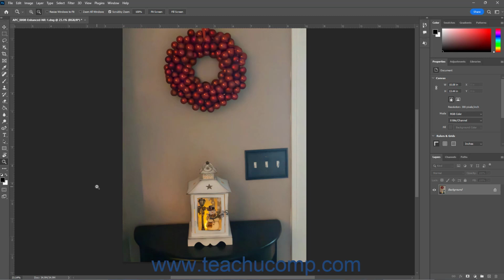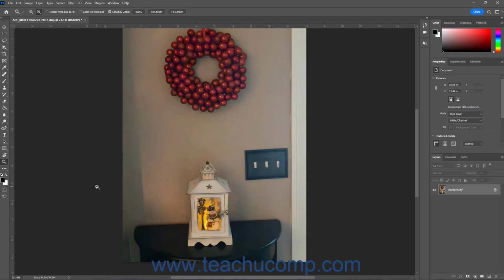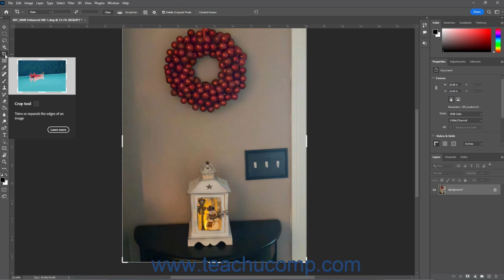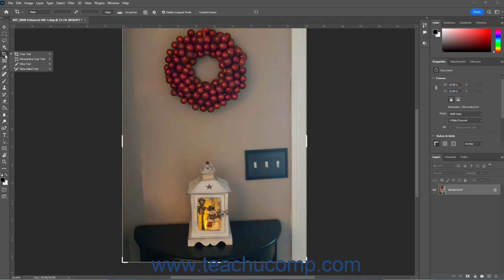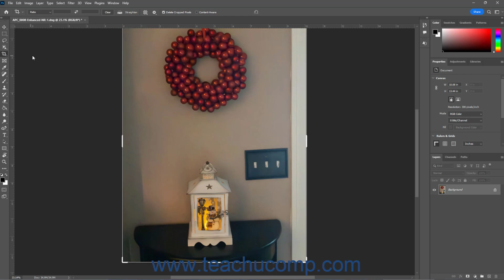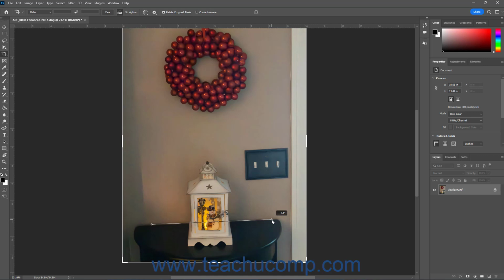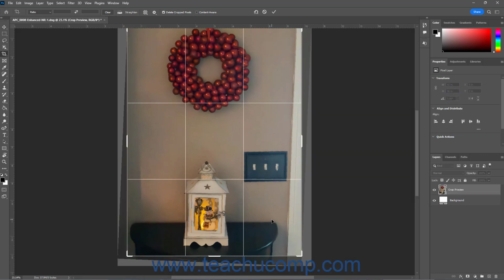Learn How to Straighten an Image in Adobe Photoshop: A Training Tutorial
This Photoshop tutorial video shows you how to use the Straighten Tool in Photoshop to straighten a photo. This video is from our complete Adobe Photoshop training, _Mastering Photoshop Made Easy_ ™.